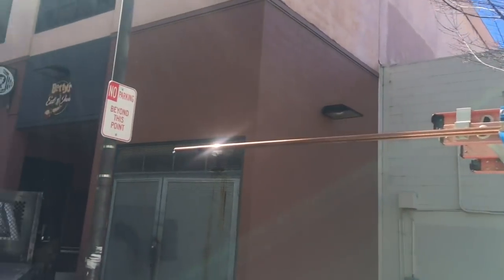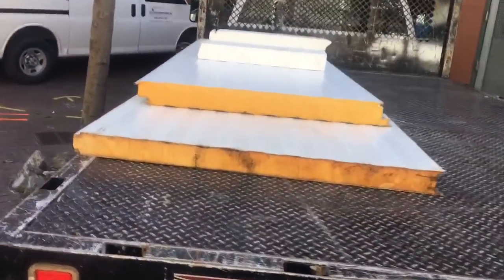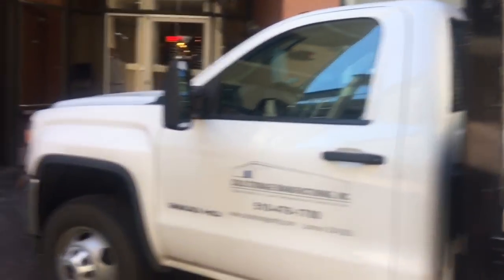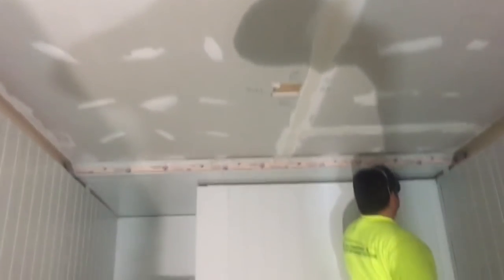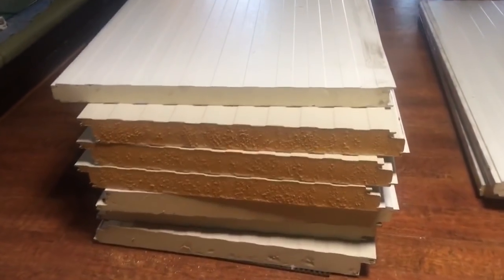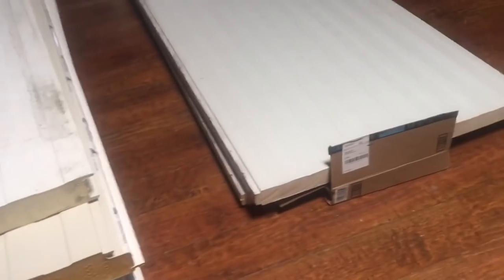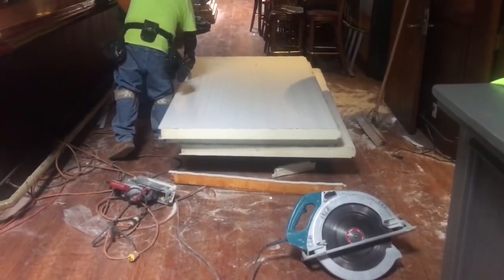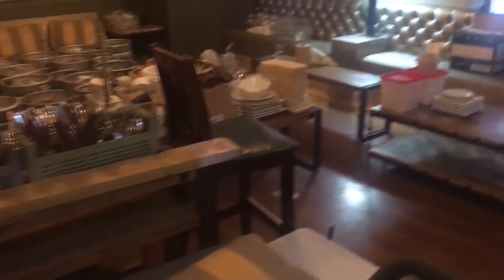Walk in update 3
How the panels go into the box.